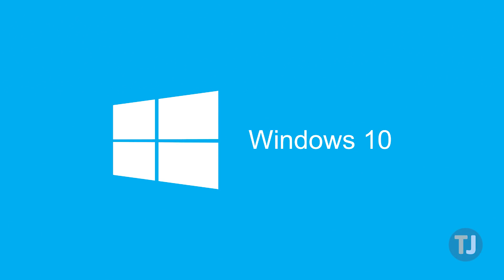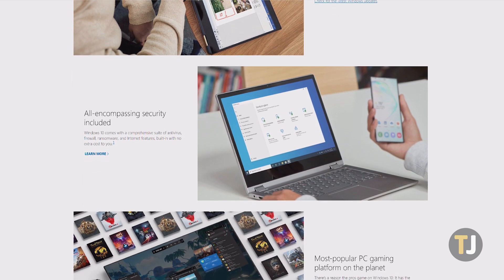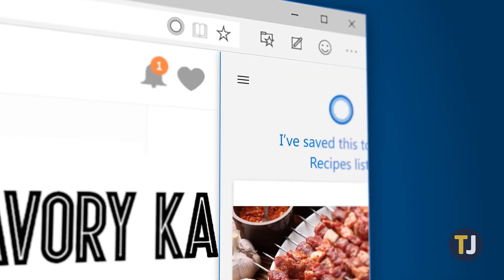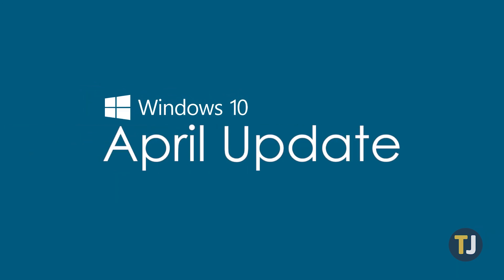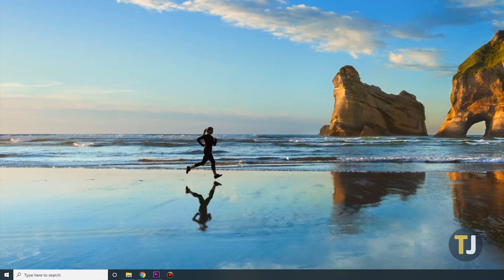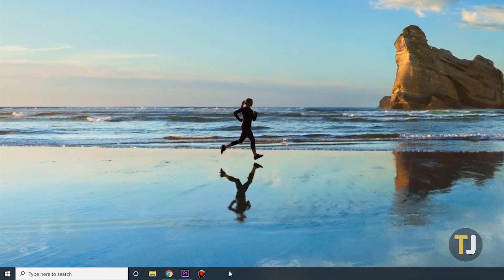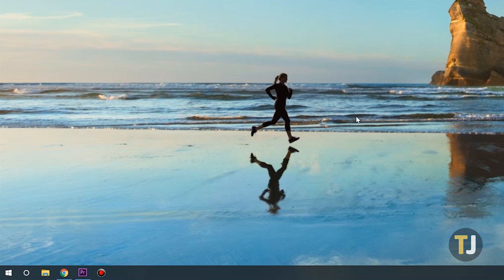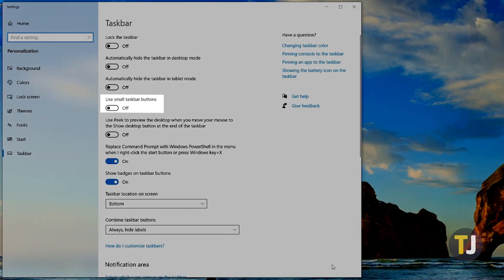Customizing Your Search Bar in the Windows 10 Taskbar!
The May 2019 update to Windows 10 may have separated Search and Cortana, but you can still customize the search bar that runs along the bottom of your taskbar.